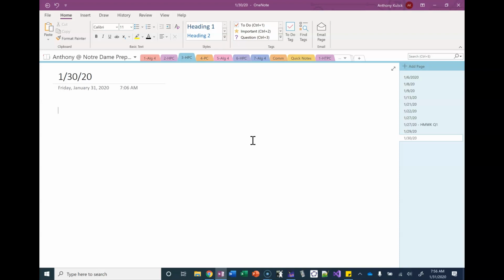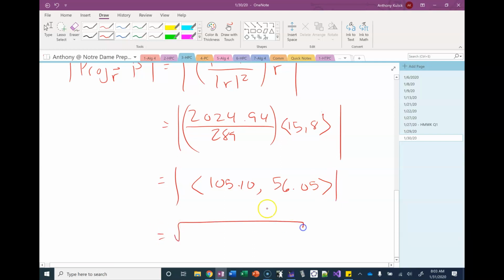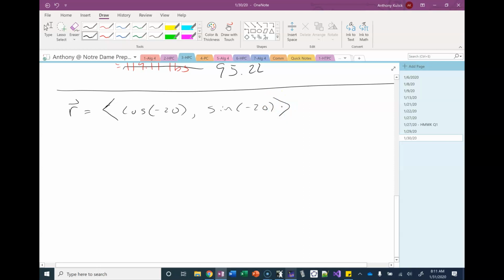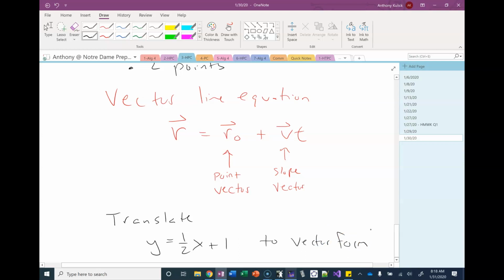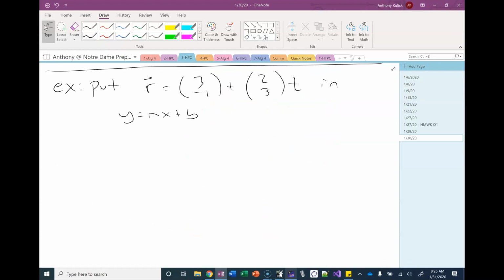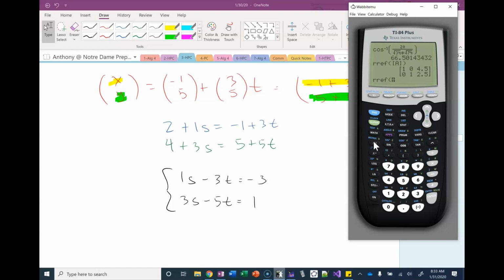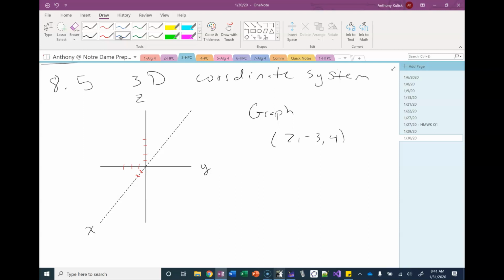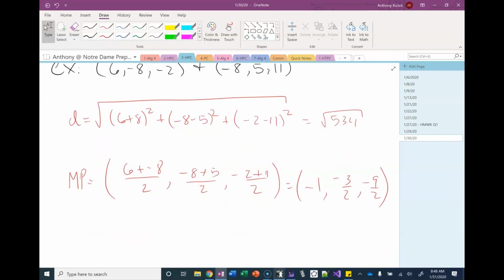1/31/20 3-HPC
2D vectors in space & 3D coordinate system